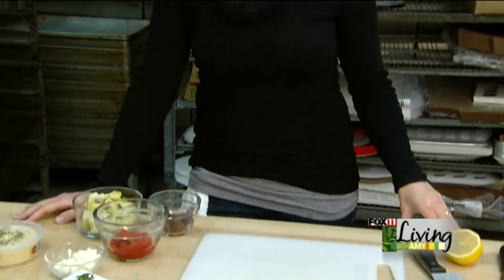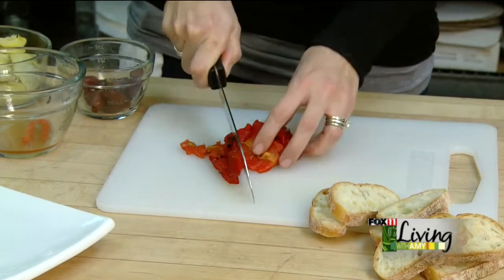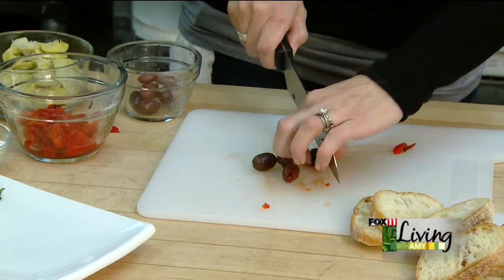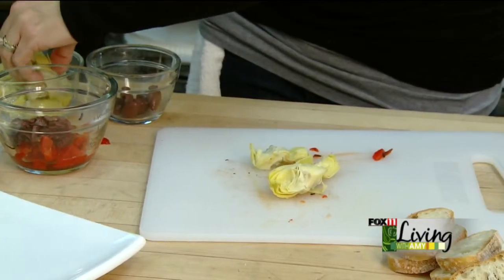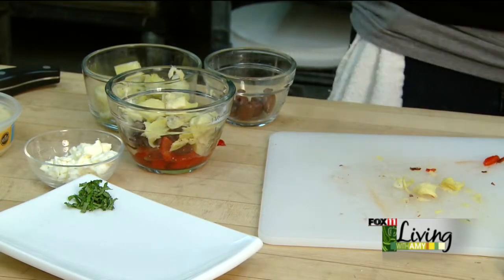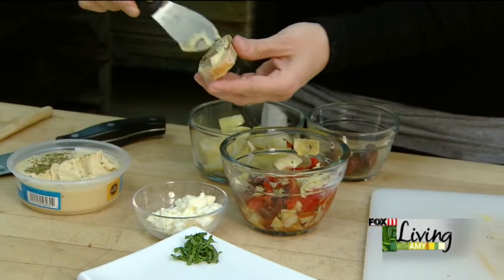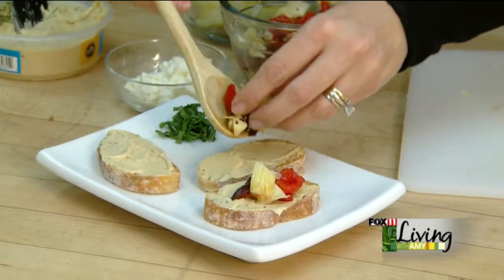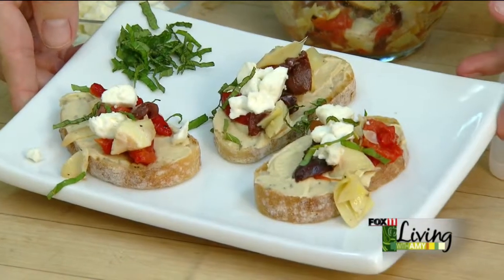Mediterranean Tapenade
Recipe from 416 Cuisine.